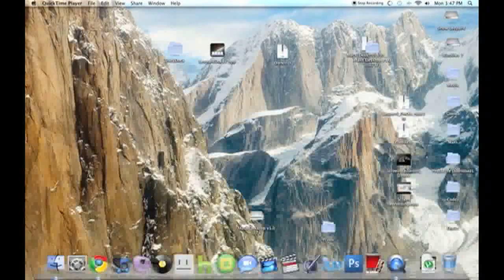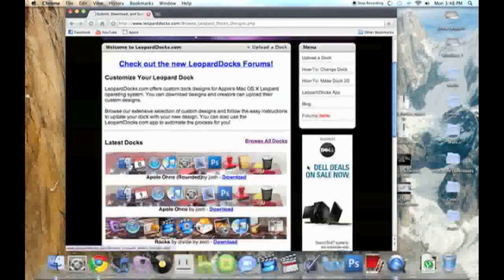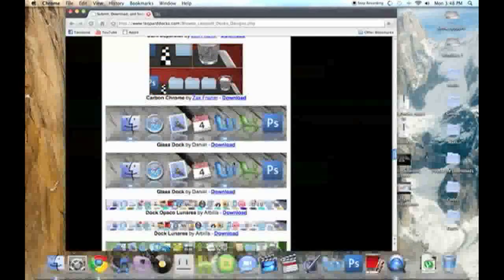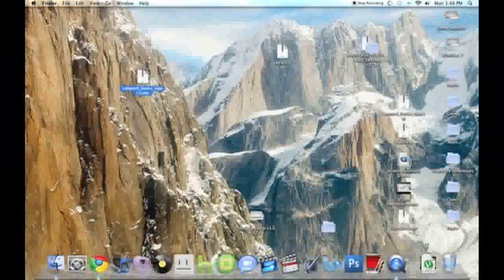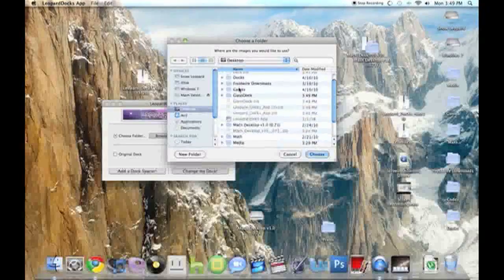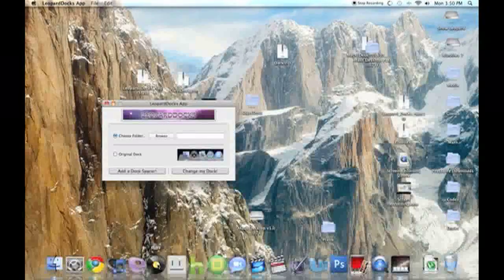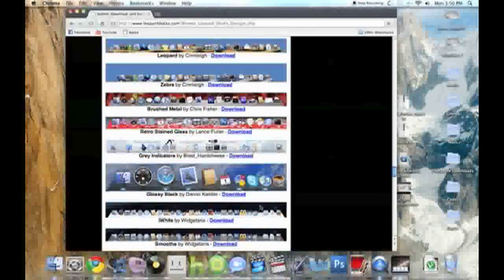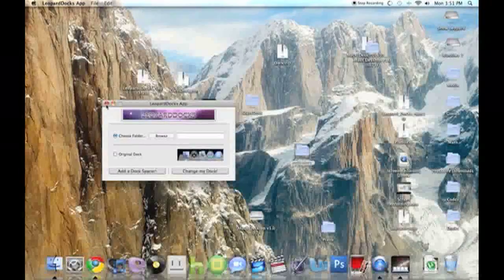Easiest Way To Change your Mac OSX Dock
A short tutorial on how to easily change your mac dock.